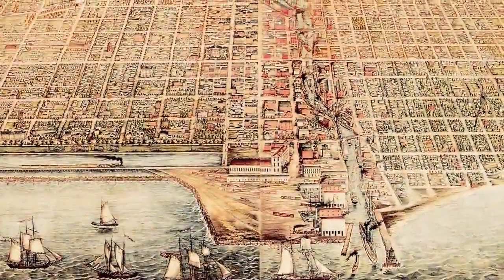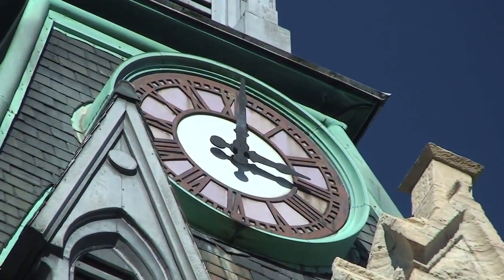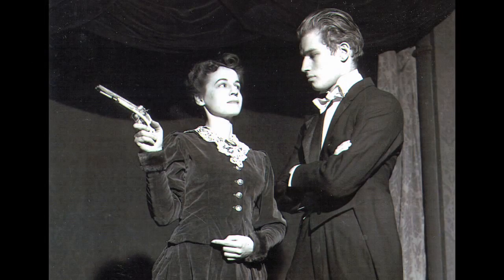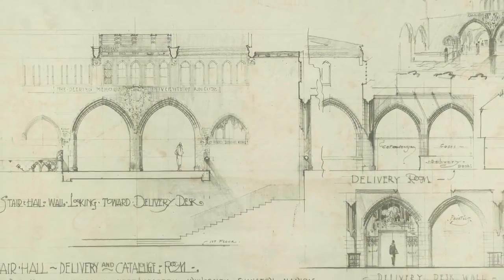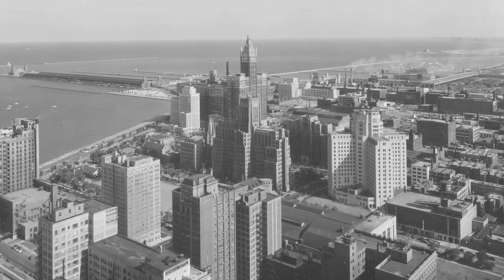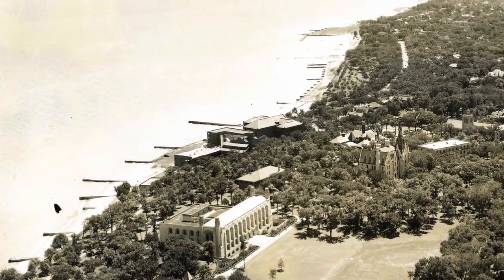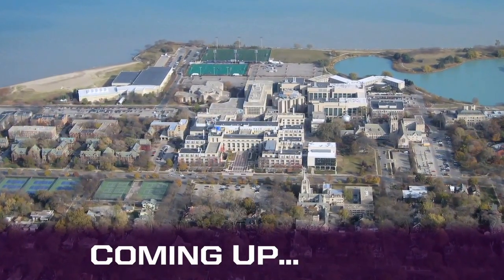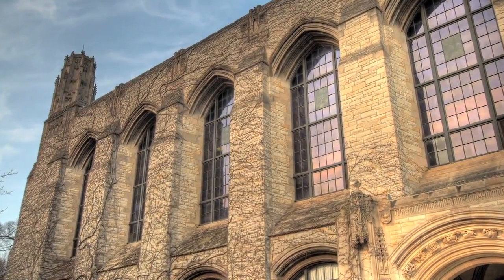The Architecture of Northwestern University (2010 Big Ten Network documentary)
Ten years ago, I produced this documentary that aired on the Big Ten Network on November 24, 2010. It is woefully out of date a decade later, but this still ranks as one of the biggest projects of my career, and I'm proud of the fact that I wrote, shot, and edited something that aired on TV! I was able to feel like Ken Burns for one brief shining moment.